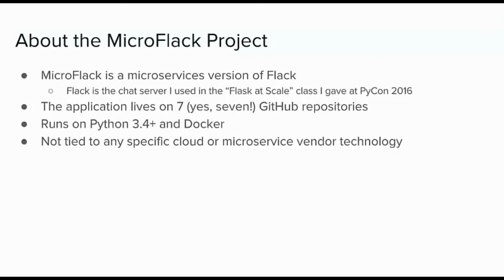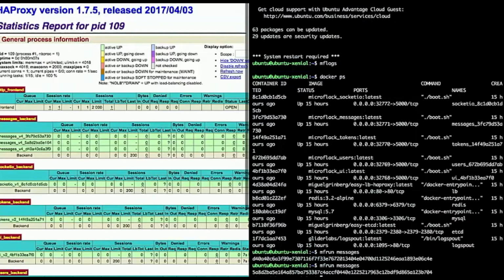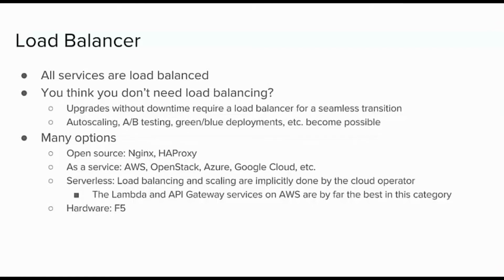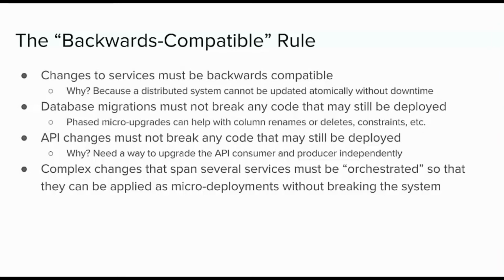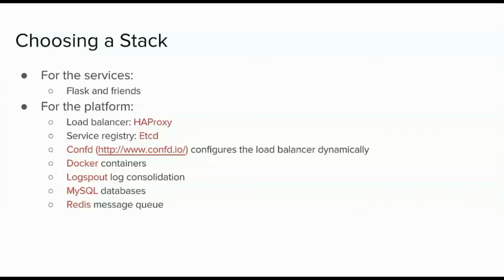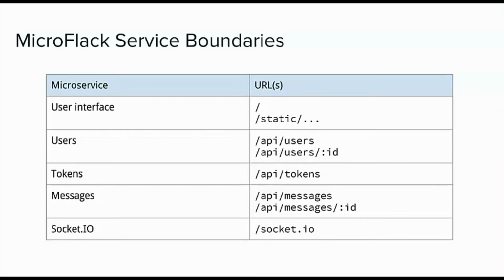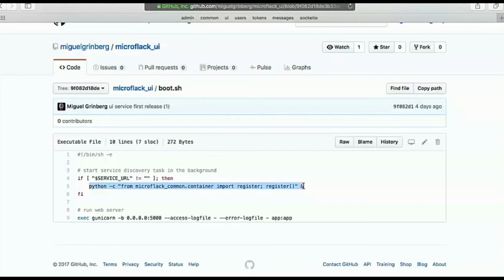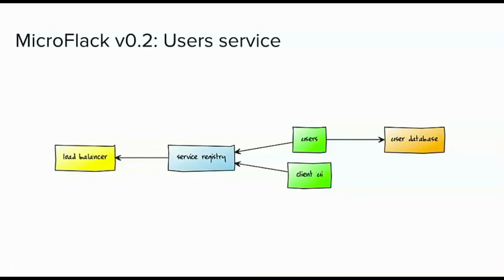Microservices with Python and Flask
Microservices - also known as the microservice architecture - is an architectural style that structures an application as a collection of services.

The microservice architecture enables the rapid, frequent, and reliable delivery of large, complex applications. It also enables an organization to evolve its technology stack.

"Speaker: Miguel Grinberg